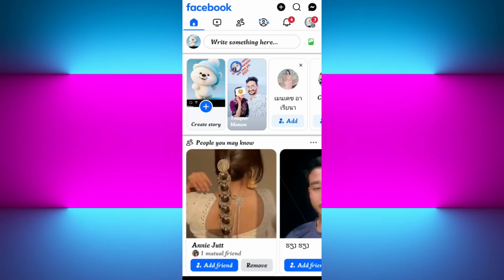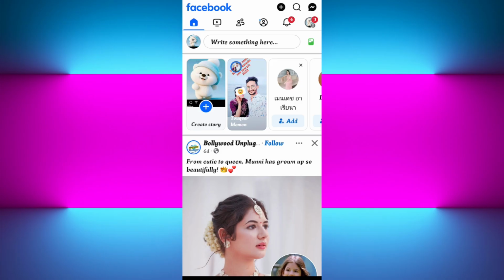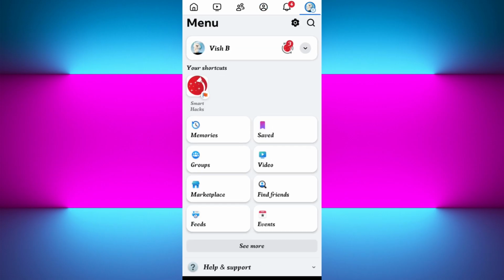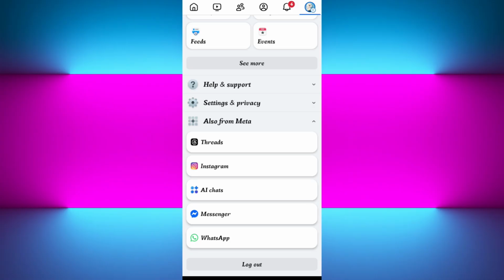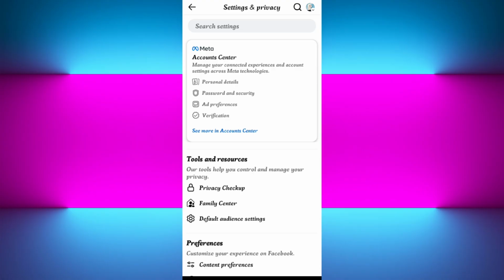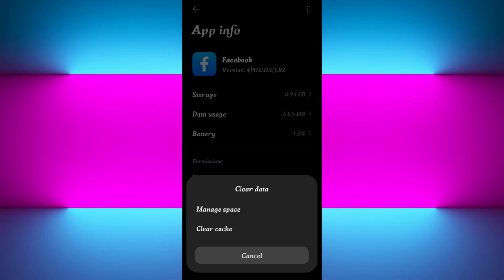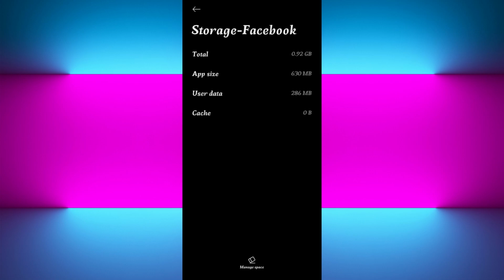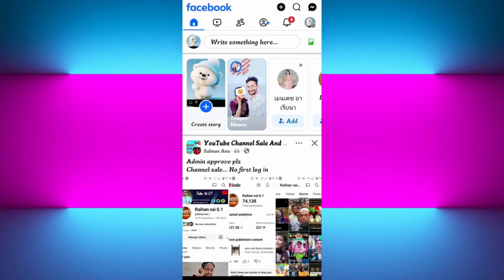How To Fix Try Changing Your Settings Later Facebook